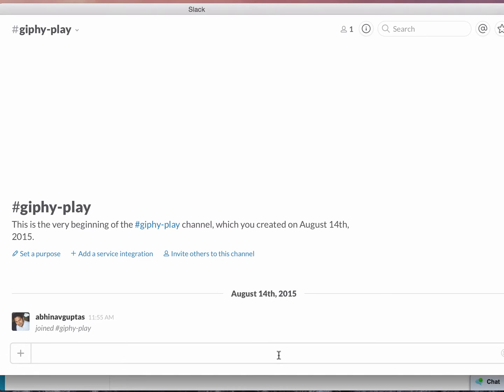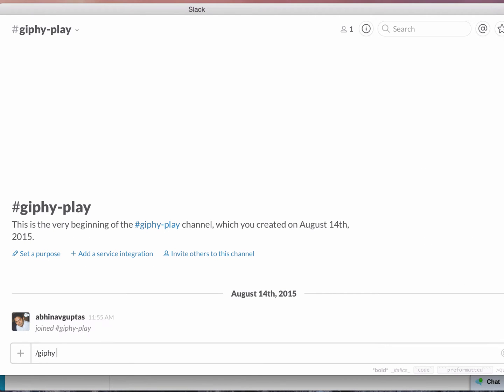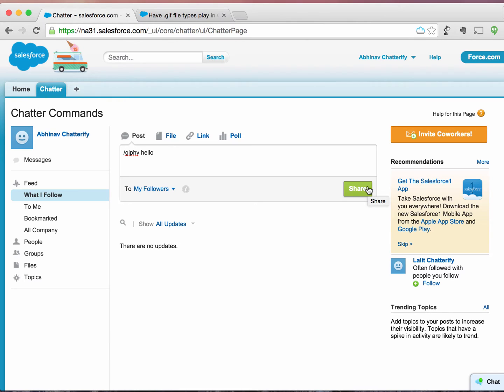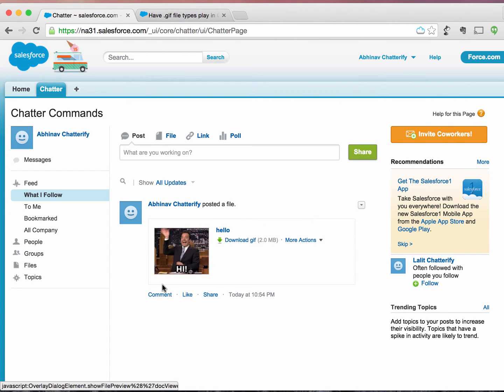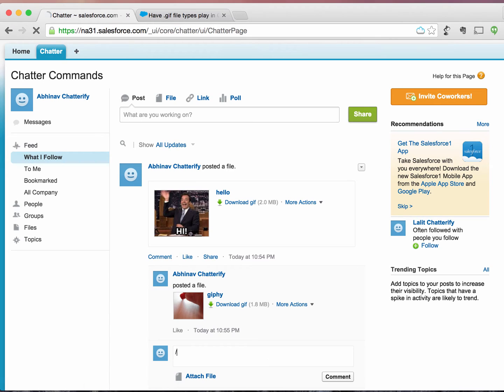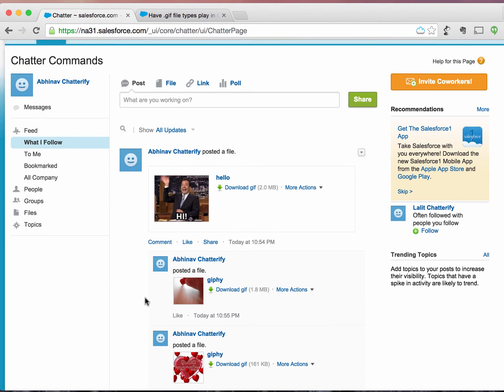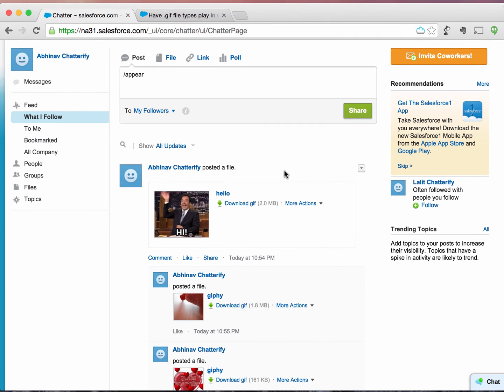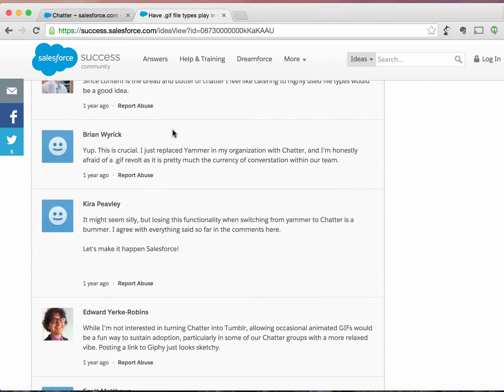Slack style Salesforce Chatter integration with Giphy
We are coming up with a chatter framework to support slack style integrations based on /giphy and others. This video shows a POC done for GIPHY integration.